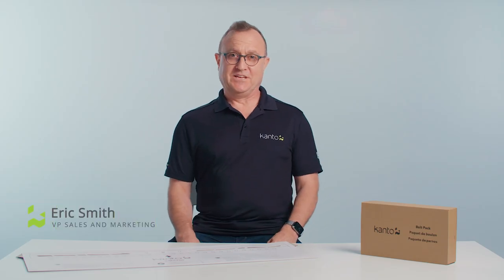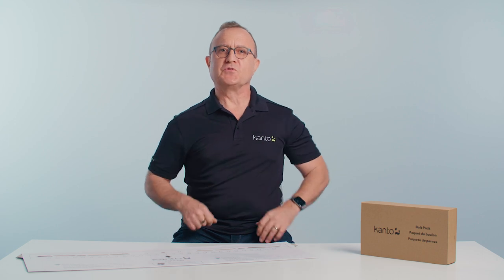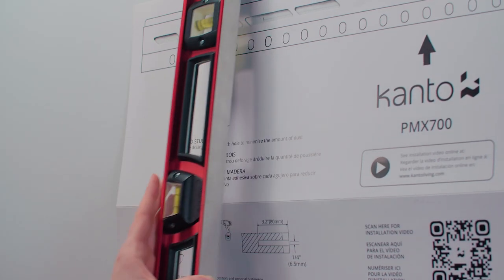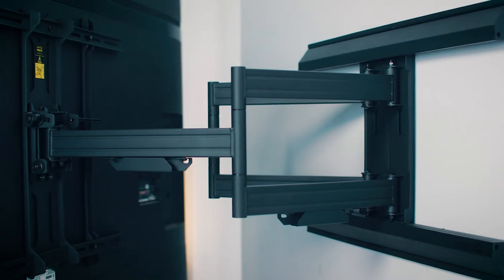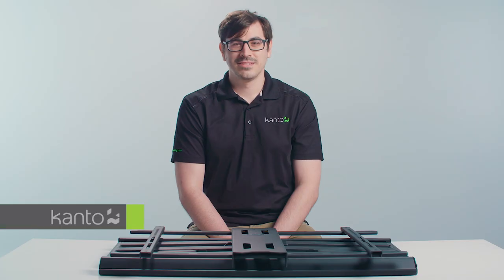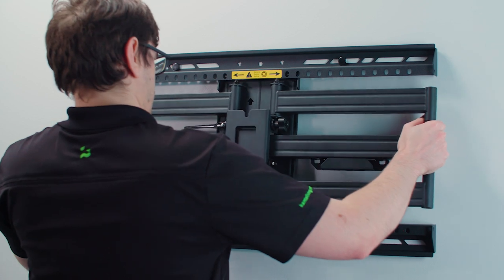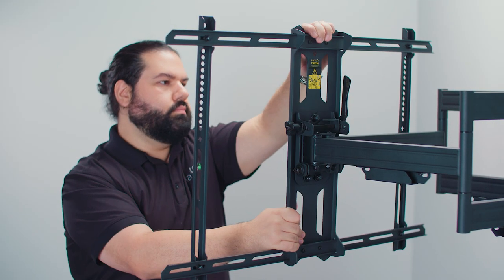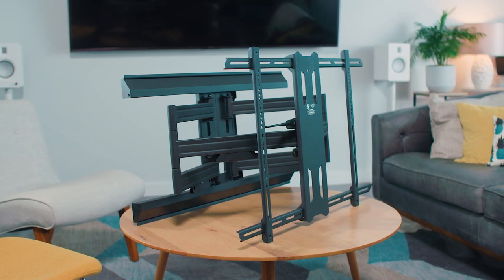Full Motion TV Mount | KANTO PMX700 TV Mount - Full Walkthrough and Review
Setting up your new TV has never been easier with Kanto's PMX700 Mount. Skip the stress of measuring, leveling, and unclear instructions and start enjoying your space sooner. The KANTO PMX700 not only adapts to your TV but your space, creating an optimum viewing experience.

Ready to mount your TV?